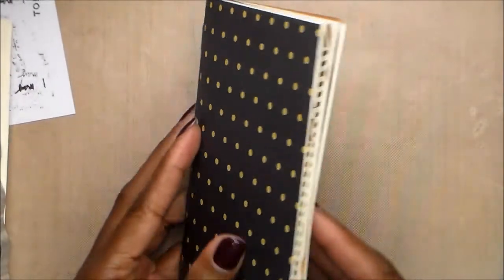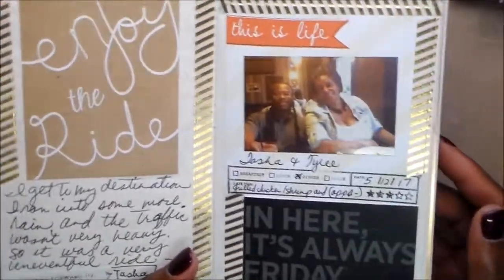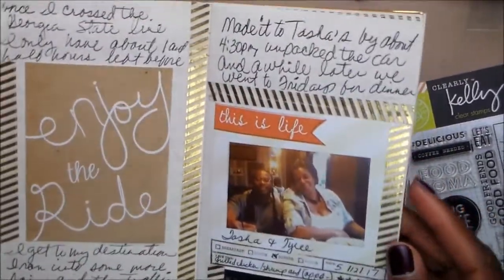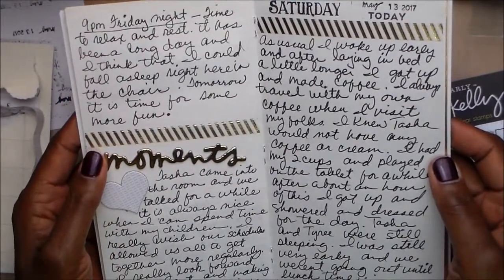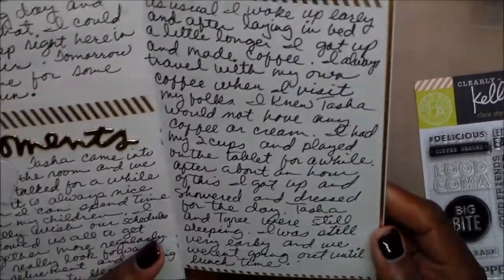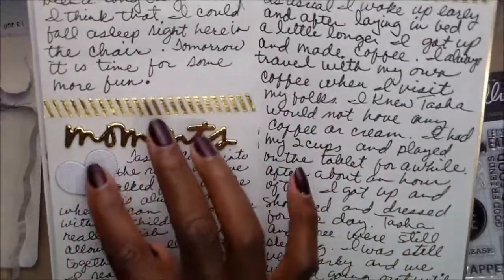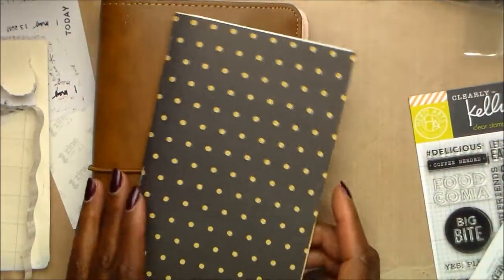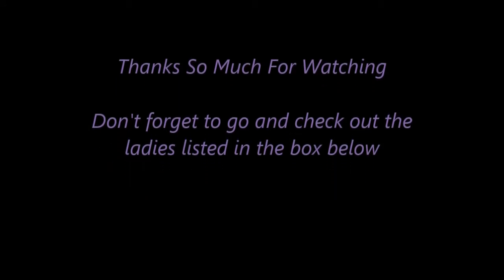TRAVELER'S NOTEBOOK KOLLABORATION EPISODE 3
Check out the other ladies of the Kollaboration